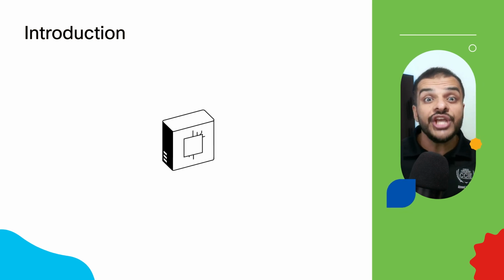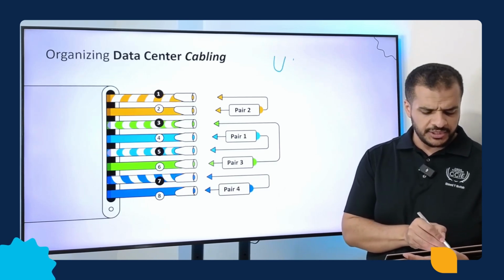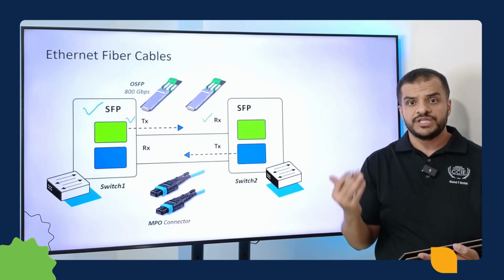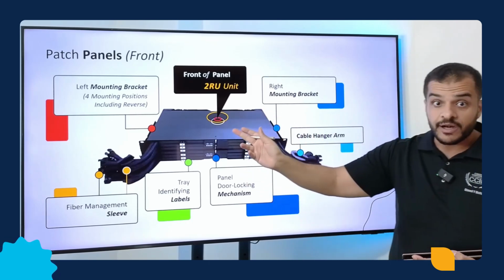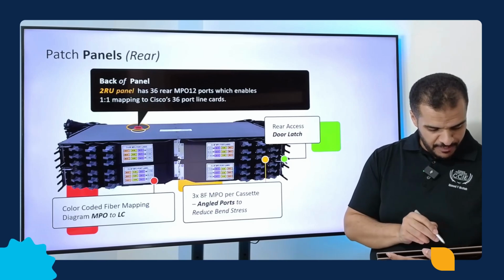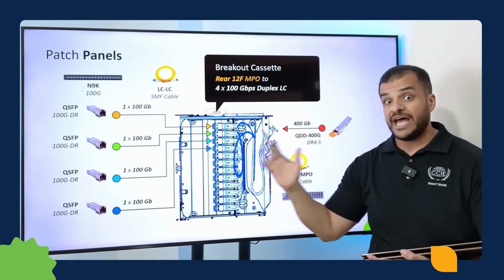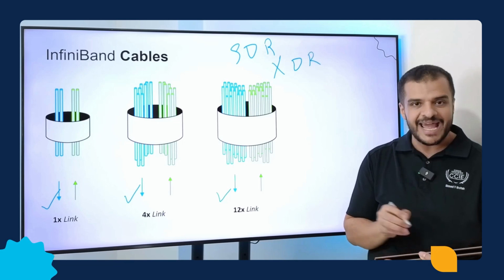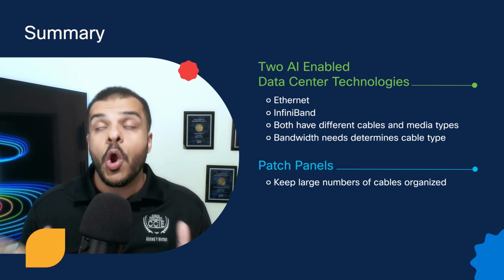14 AI Transport